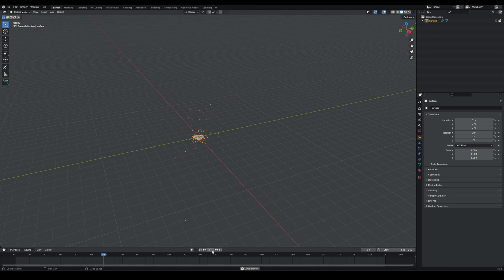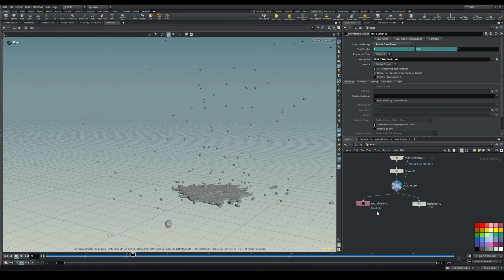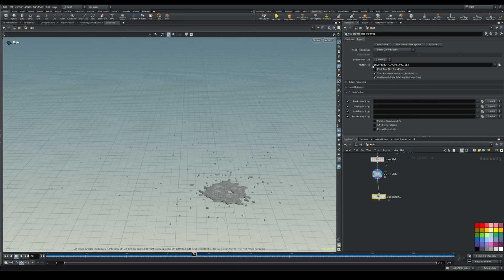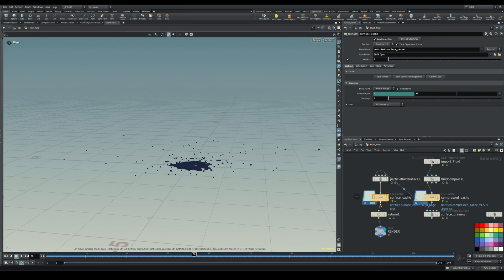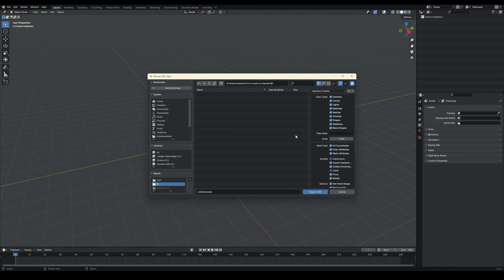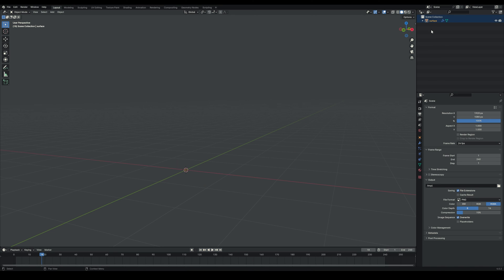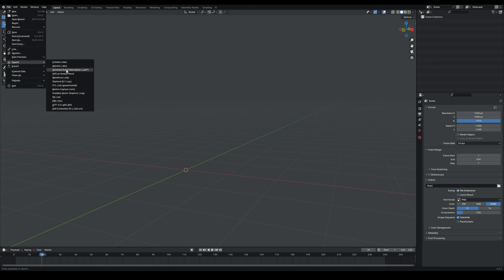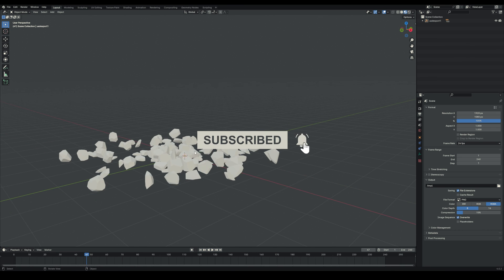From Houdini to Blender | Tutorial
In this tutorial I show you how you can quickly and efficiently get simulations from Houdini to Blender without huge files.